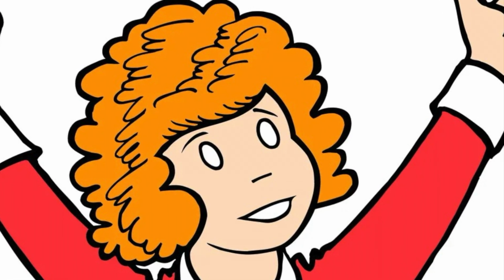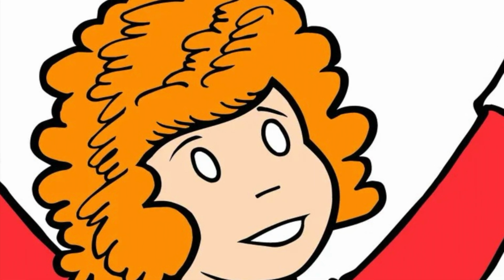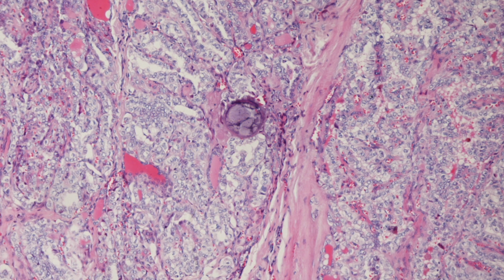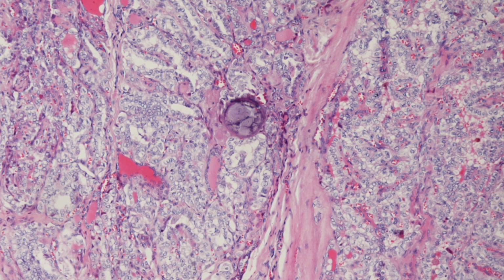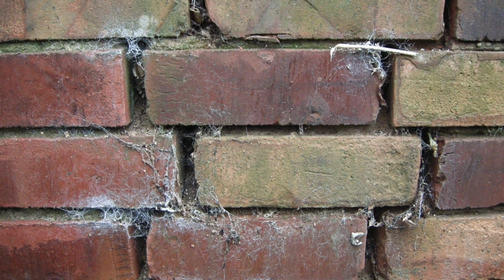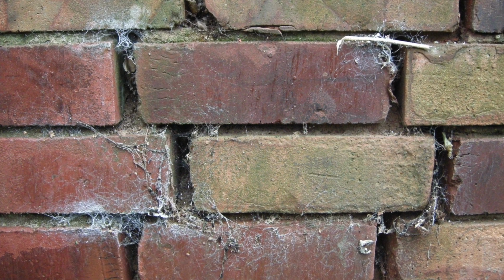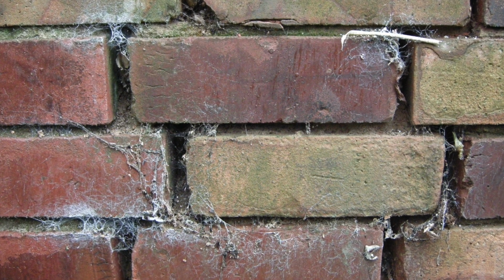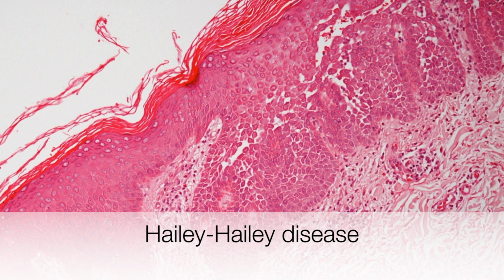Slightly Cryptic Pathology Quiz Answers 1-5: - Pathology mini tutorials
The answers to the slightly cryptic pathology quiz. Further details ablout each condition are provided by cards linking each video to the relevant pathology mini tutorial video.
0:00 Intro
0:10 Fish mouth deformity rheumatic mitral valve
0:50 Orphan Annie nuclei Papillary carcinoma of thyroid
1:49 Stag horn configuration of blood vessels in SFT
2:20 Dilapidated brick wall in Hailey-Hailey disease
3:00 Sonic Hedgehog and medulloblastoma